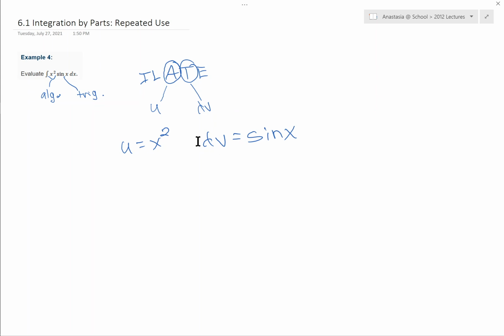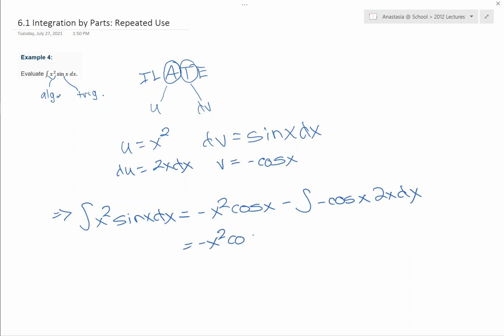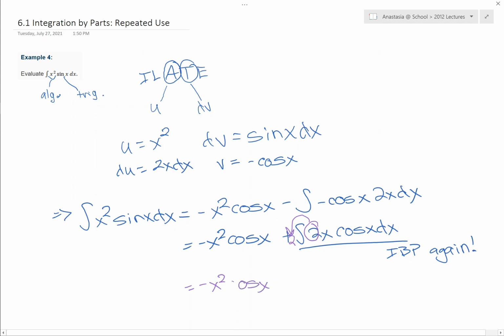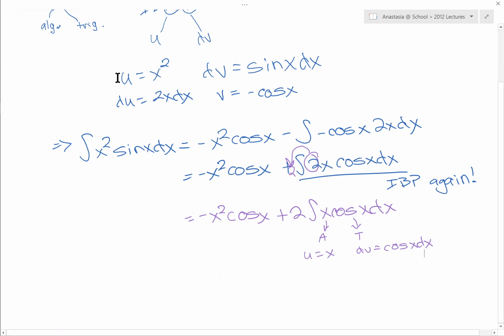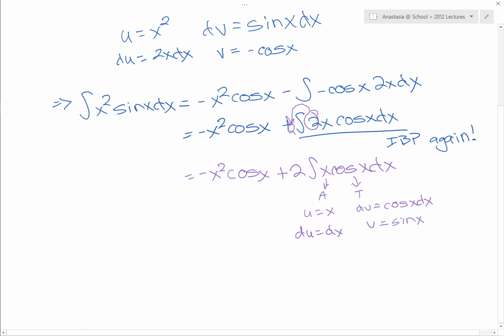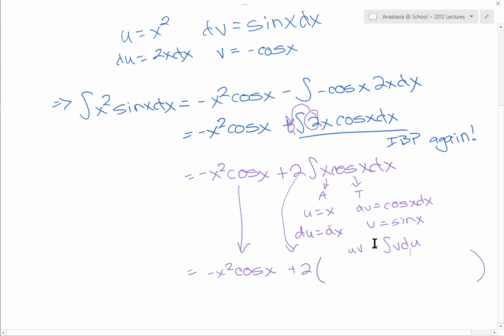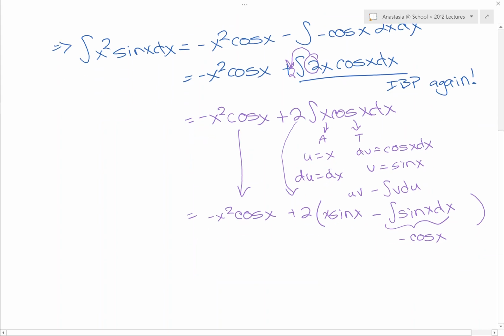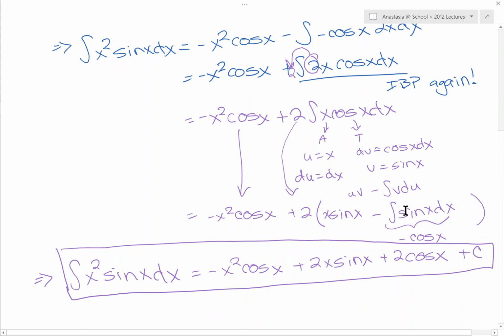AU MATH 2012 Dr. Wilson Section 6.1 IBP Example 4 Solution